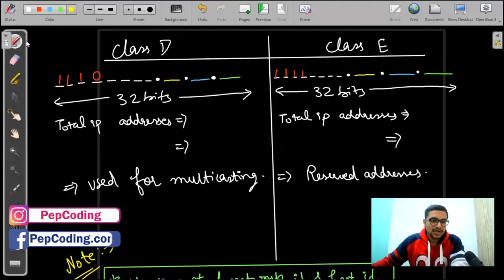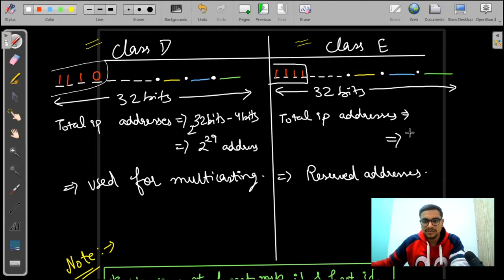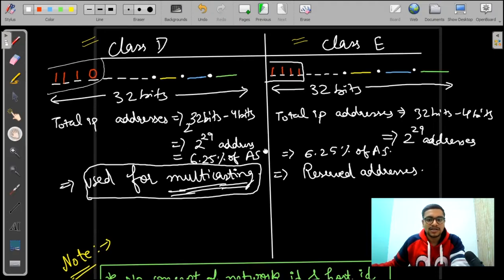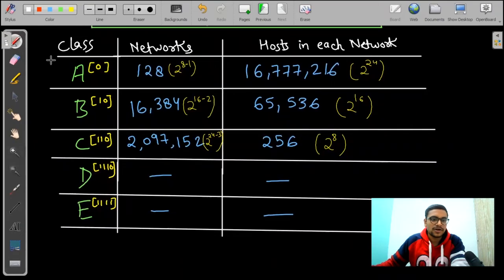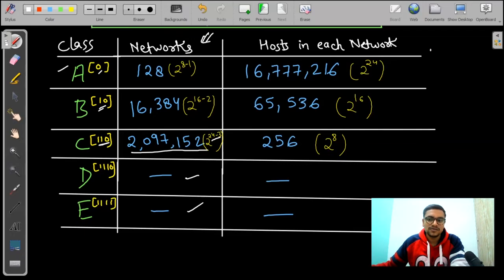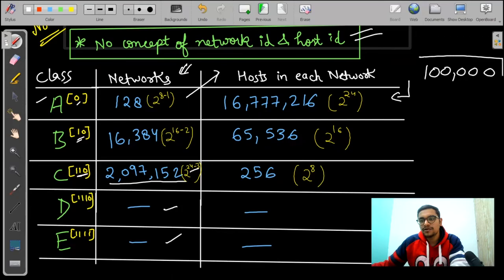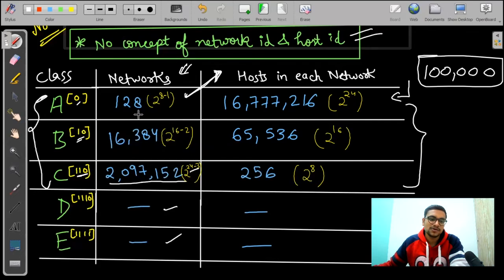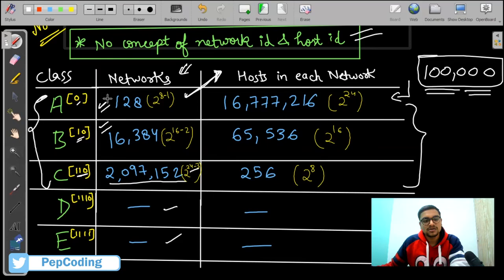5.6 Class D and Class E Addressing